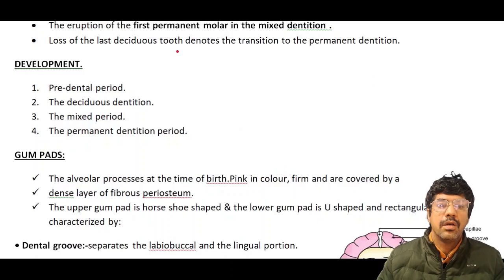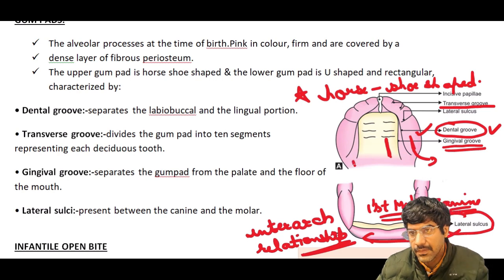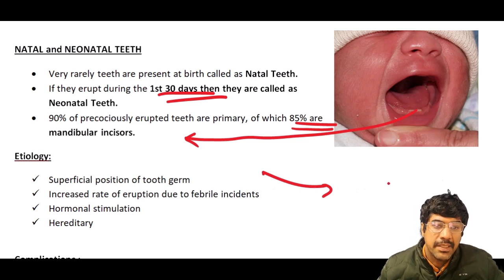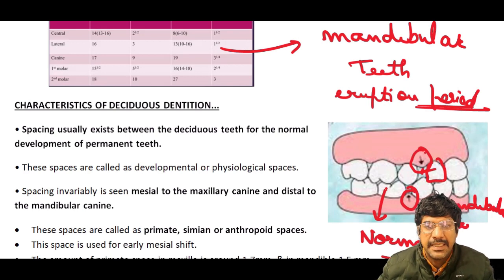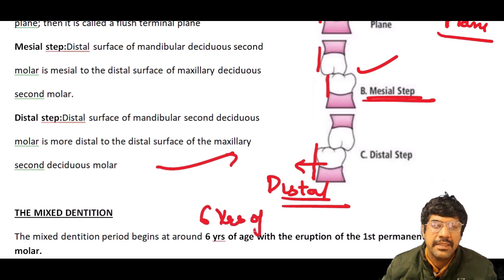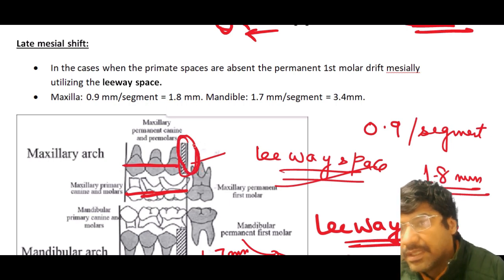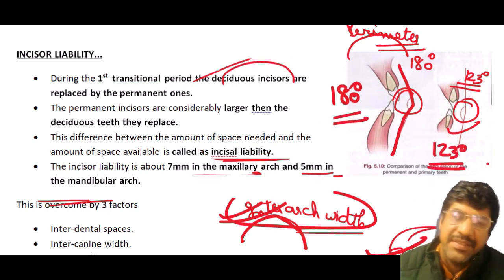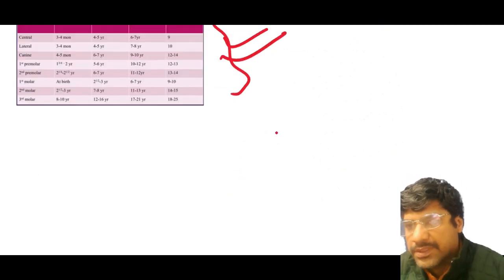DEVELOPMENT AND OCCLUSION